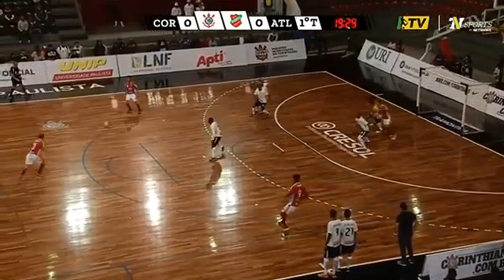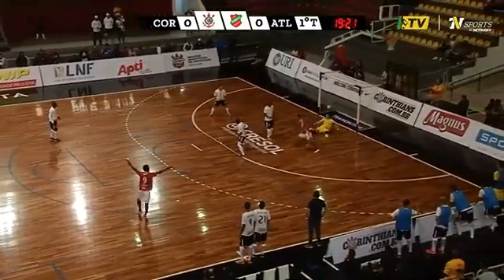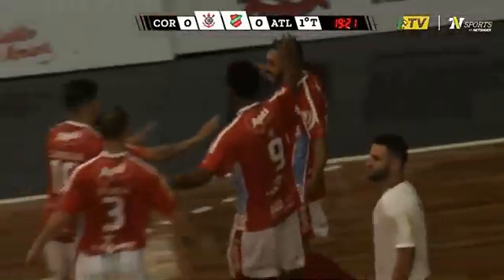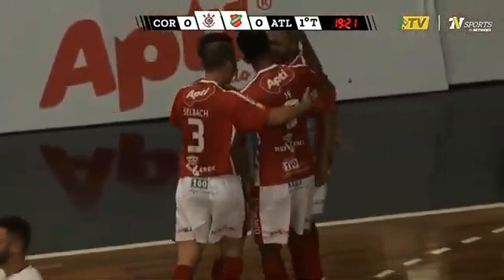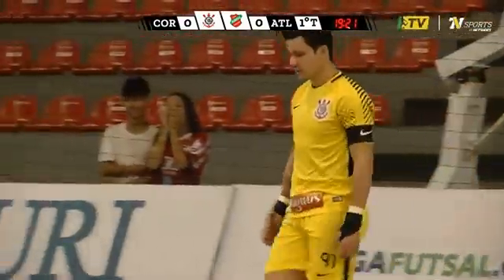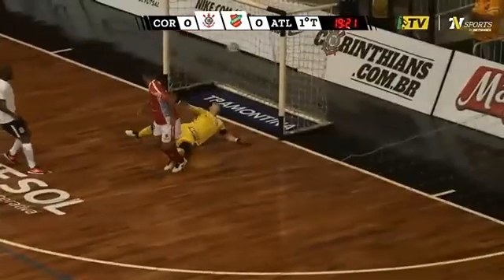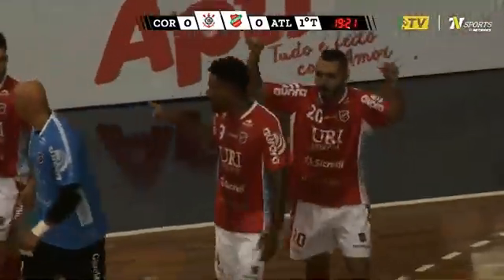Defending Topics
Internal video for defending topics